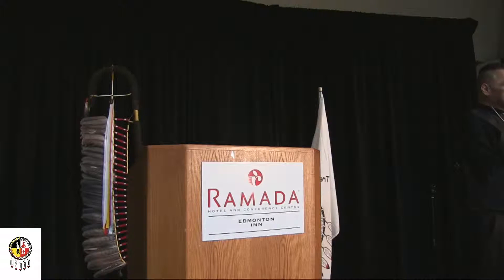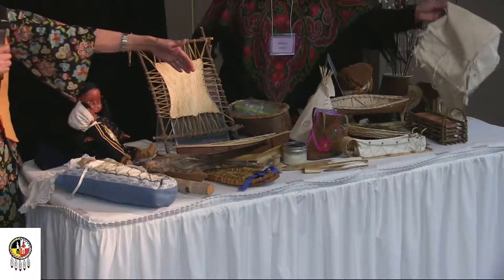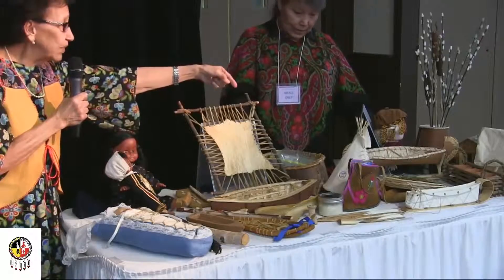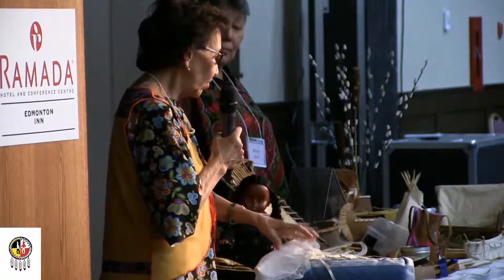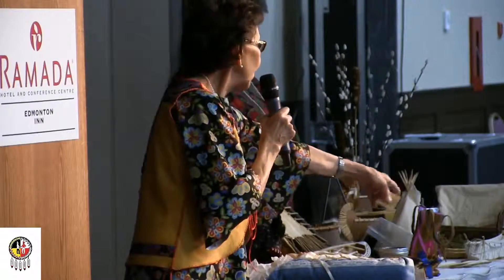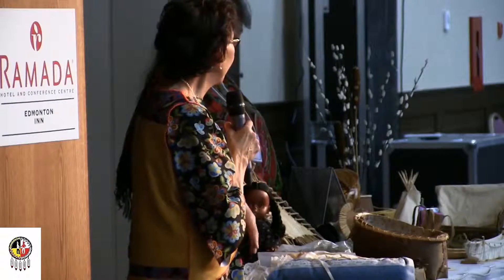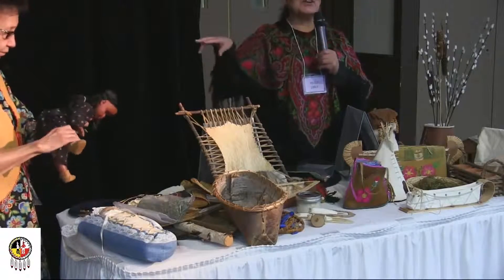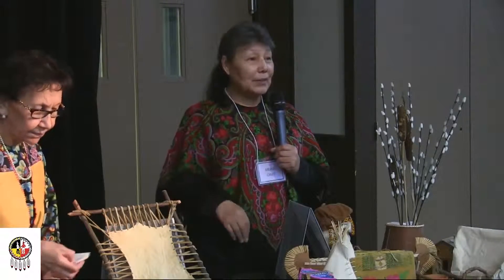3 Bush People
Treaty 8 Education symposium 2016,
Rita Marten